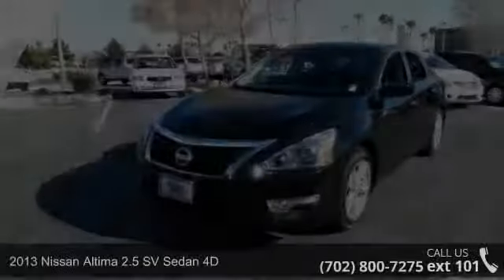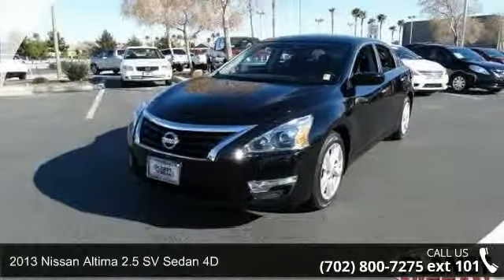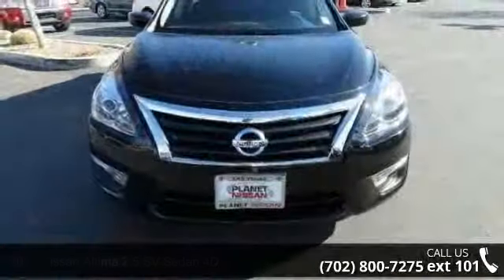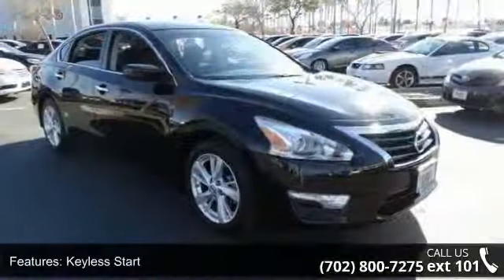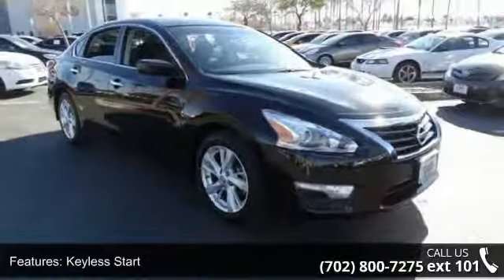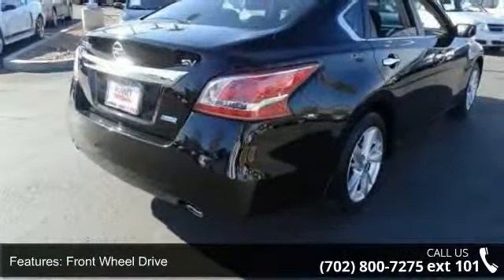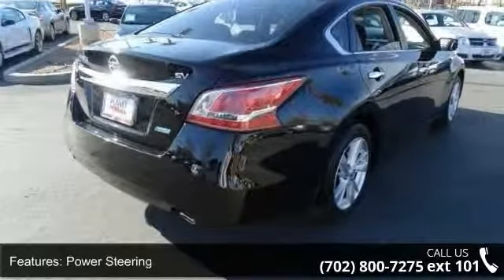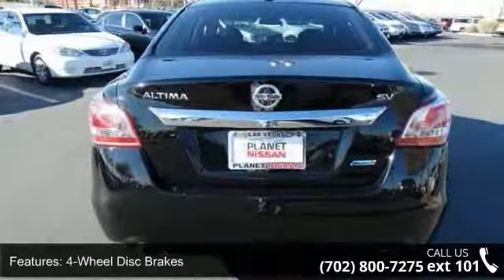2013 Nissan Altima 2.5 SV Sedan 4D